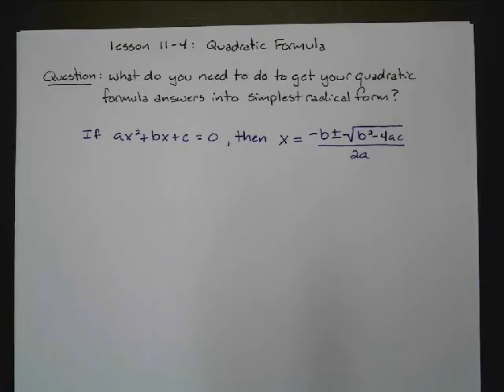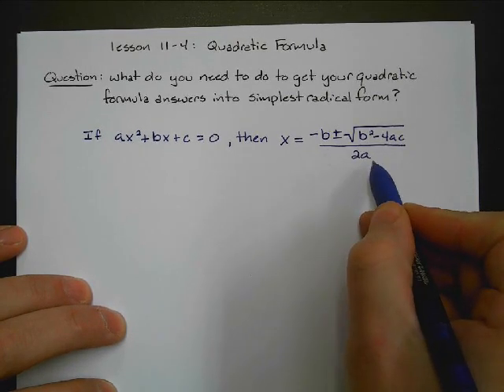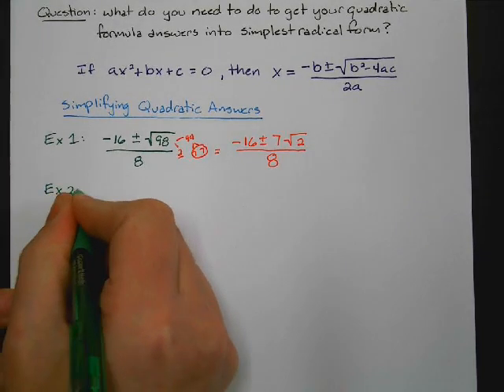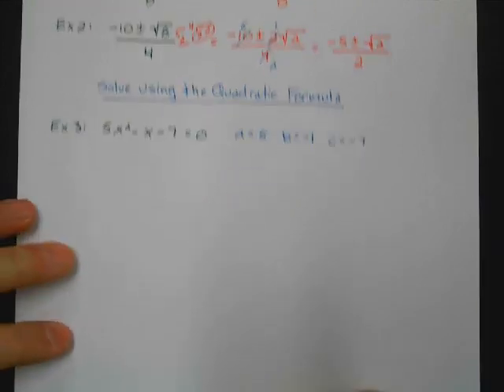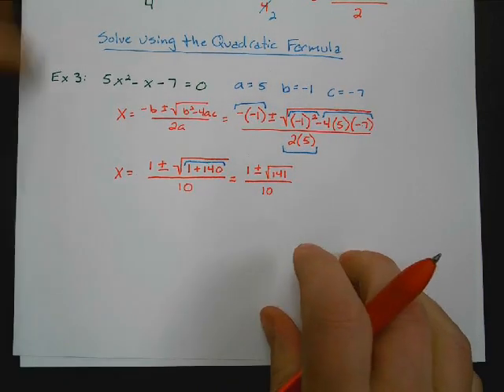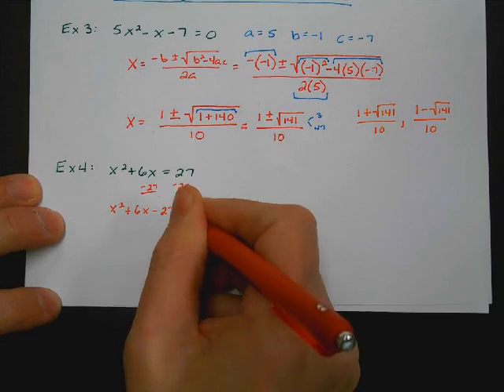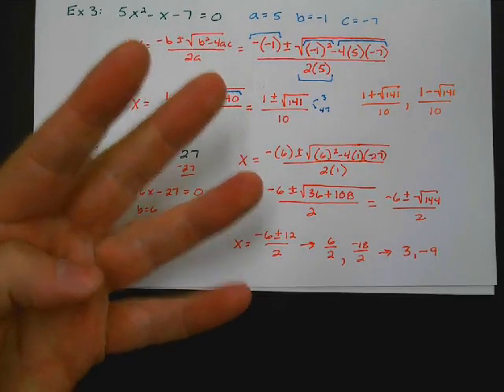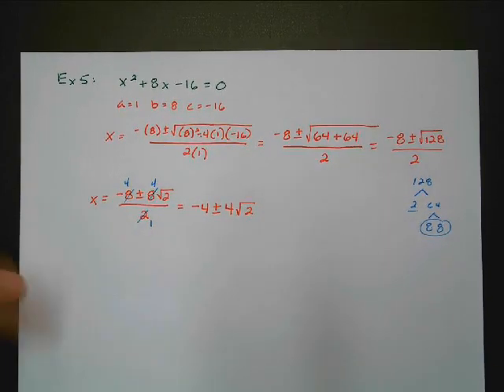Math 2 Lesson 11.4: Quadratic Formula